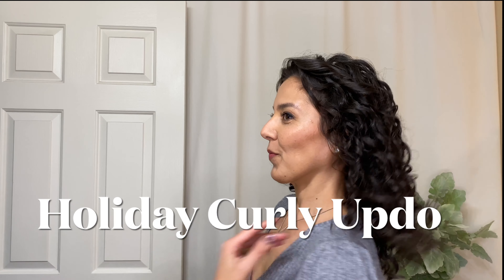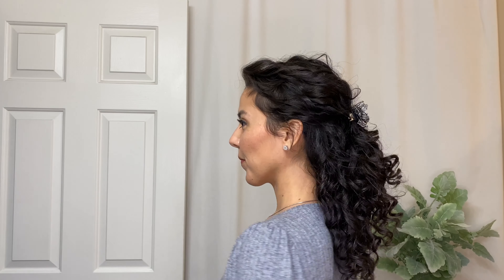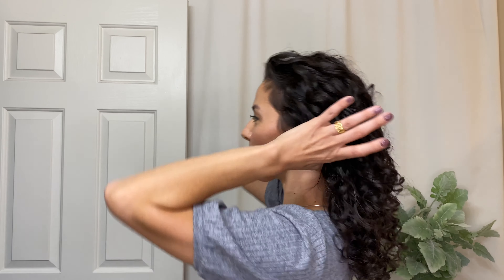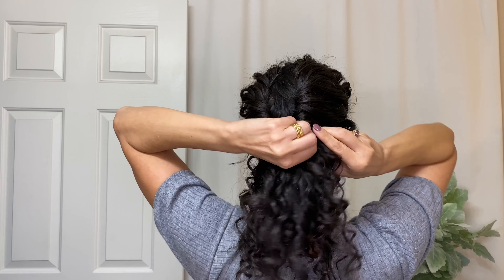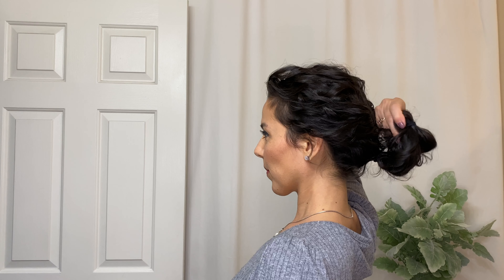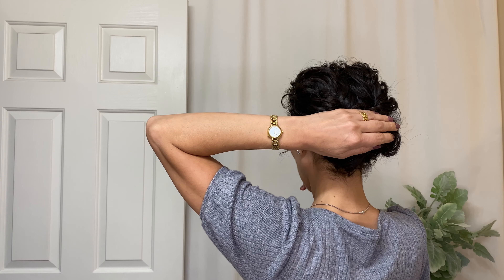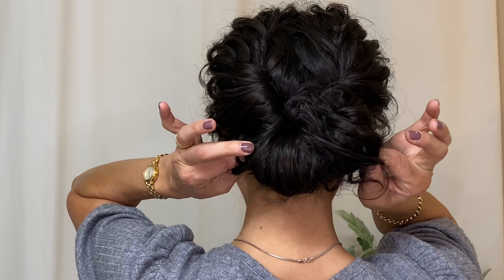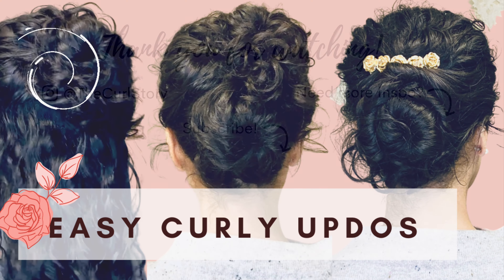Curly Updo for the Holidays | Easy Curly Hairstyles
Today, we are transforming everyday curls into an elegant holiday updo hairstyle in less than 5 minutes with curly styling tips to perfect the look.

Items needed:
- 2 Small Ponytail Holders/hairbands
- Several bobby pins
- Optional hair accessory

Products shown:
- Winter Flower Barrette, gifted (FranceLuxe)
- Kenra 25 Flexible Hold Hairspray (Amazon), or (Target)